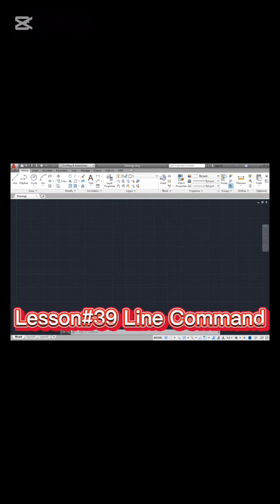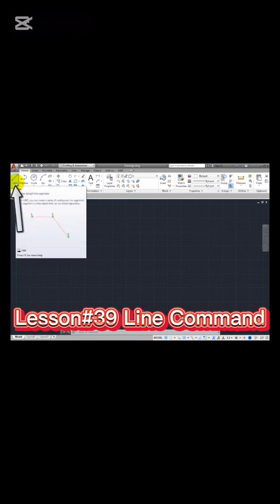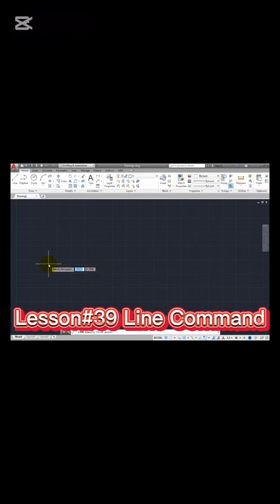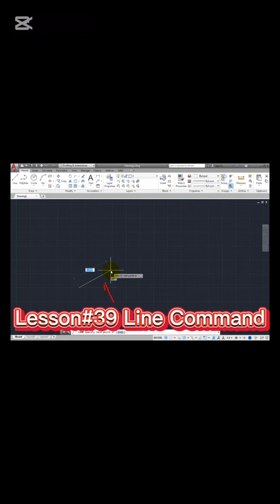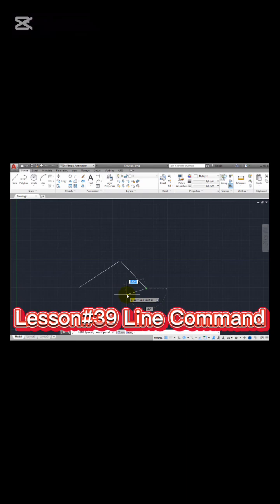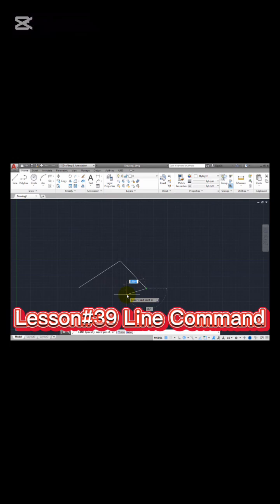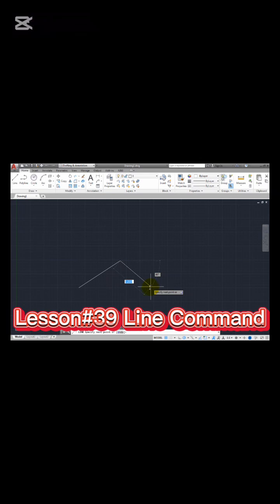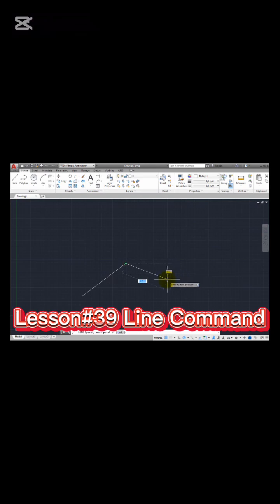Line Command in Auto Cad Lesson#39